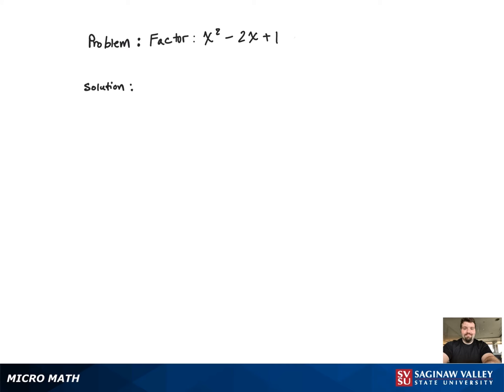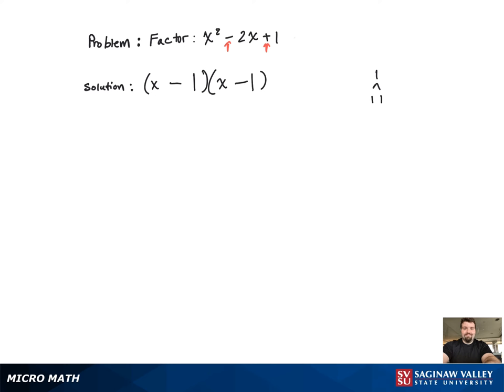Factoring: Factor x^2 - 2x + 1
Tony from SVSU Micro Math helps you factor a trinomial.  This trinomial is a perfect square.  This trinomial is a quadratic polynomial.

Problem: Factor x^2 - 2x + 1